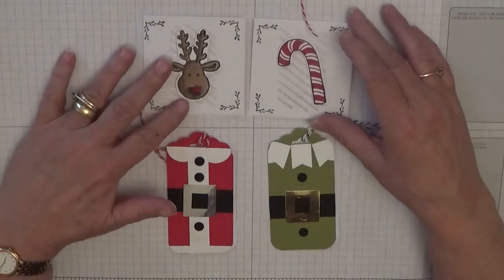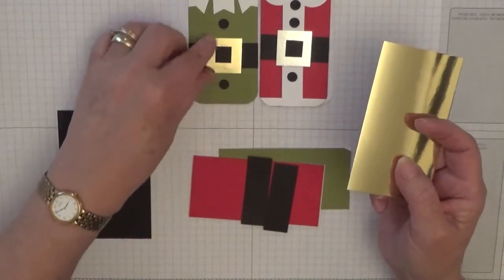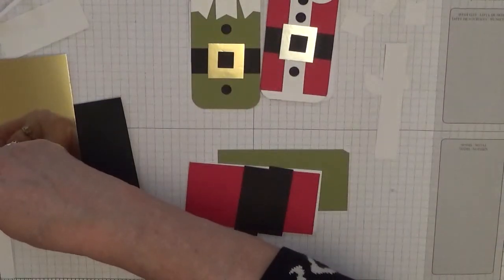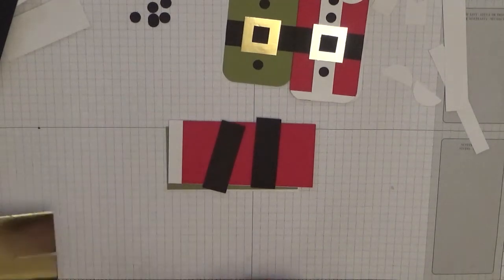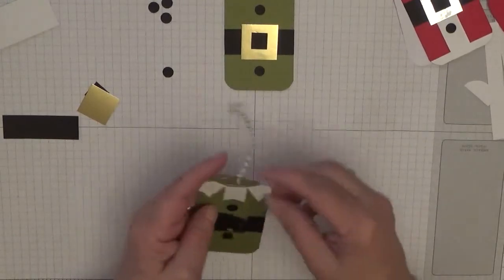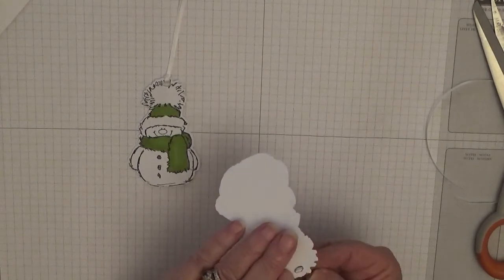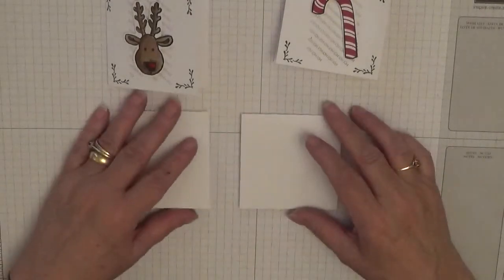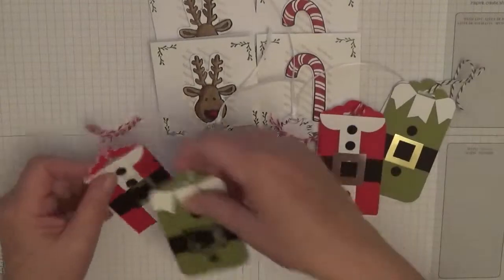81. Christmas Tags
I made these tags using punches and scraps of card Plus some stamping using Candy Cane Season from Stampin Up